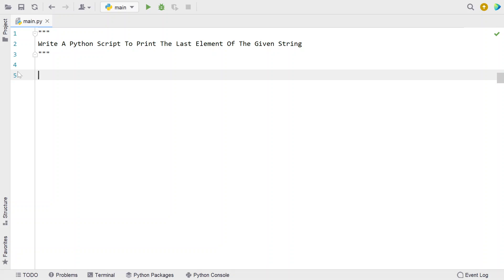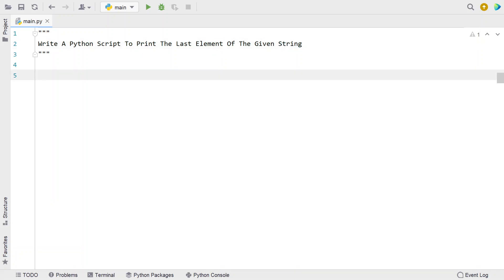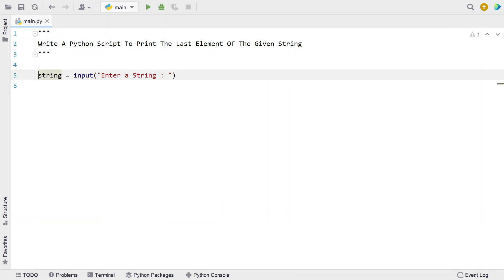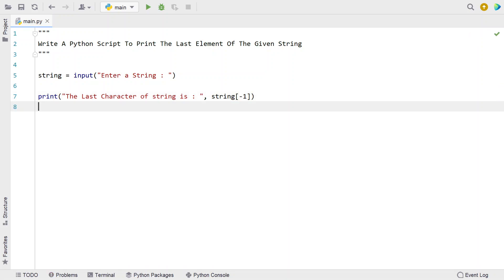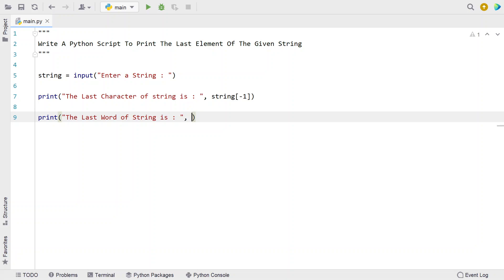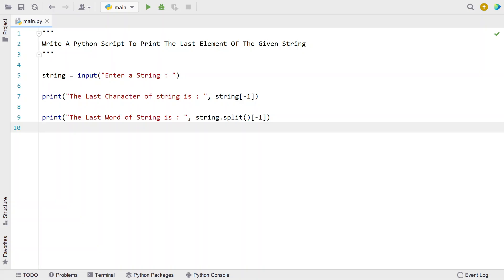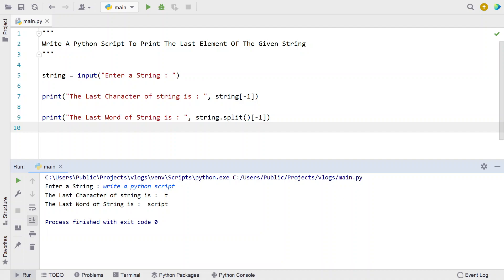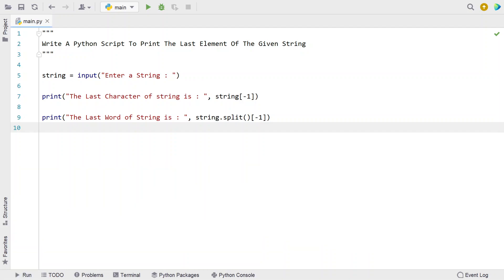Write A Python Script To Print The Last Element Of The Given String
In this video you will learn about how to Write A Python Script To Print The Last Element Of The Given String

Code
string = input("Enter a String : ")

print("The Last Character of string is : ", string[-1])

print("The Last Word of String is : ", string.split()[-1])